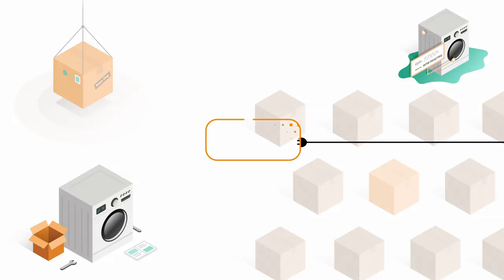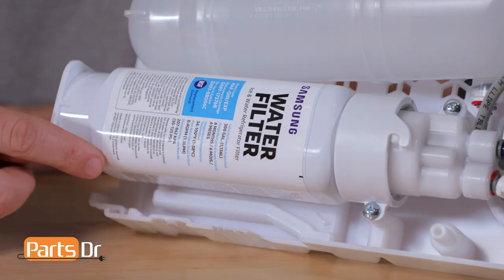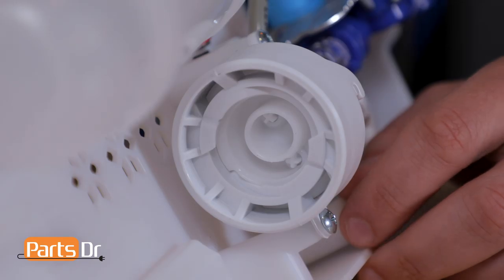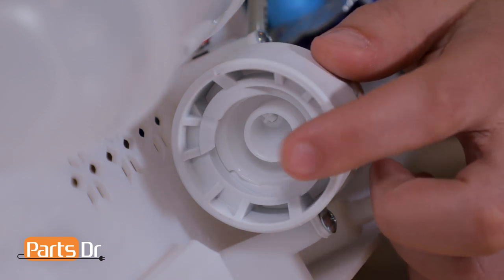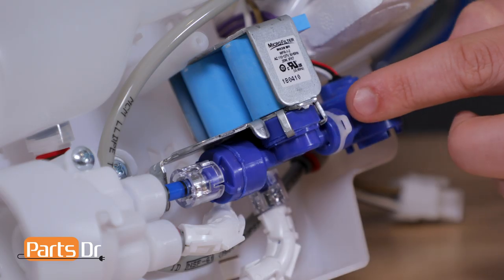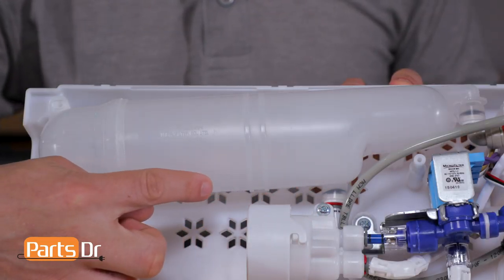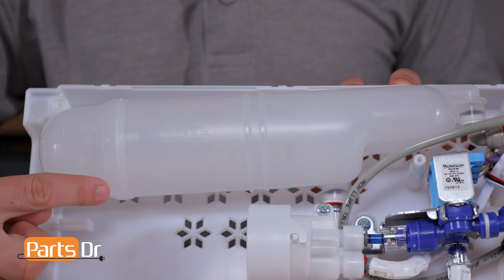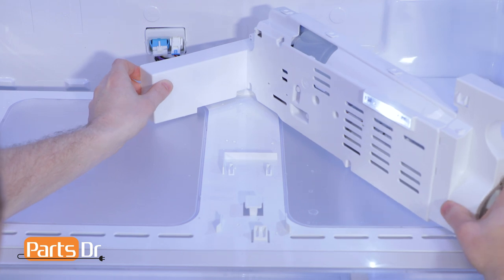What's inside the filter case assembly on a Samsung refrigerator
We answer the question of what's inside a Samsung french door filter case assembly.  The filter case assembly includes the water filter, water filter head, water inlet valve, and water reservoir tank.